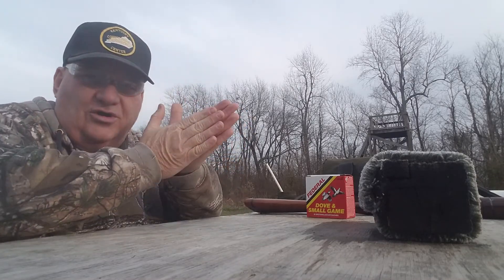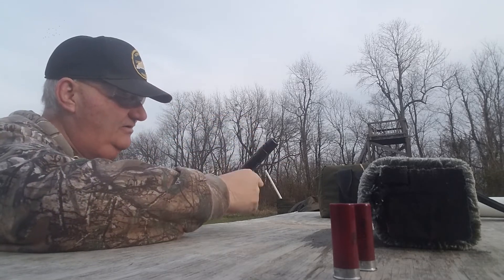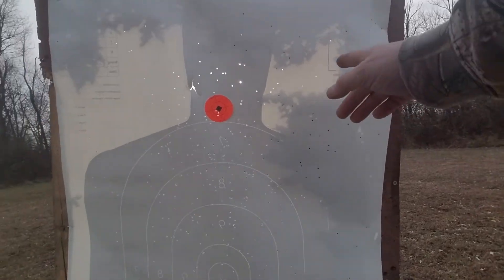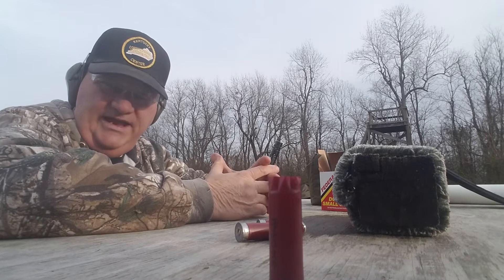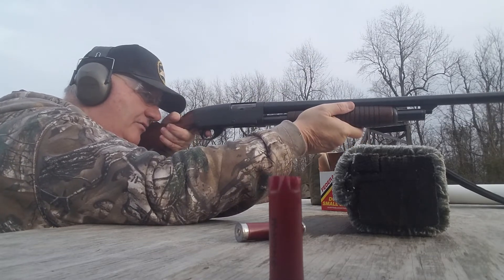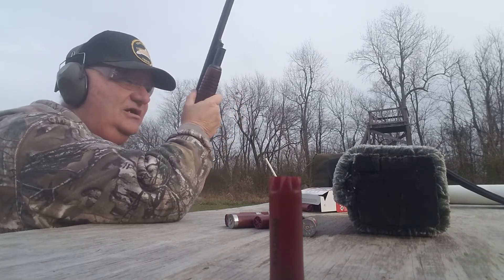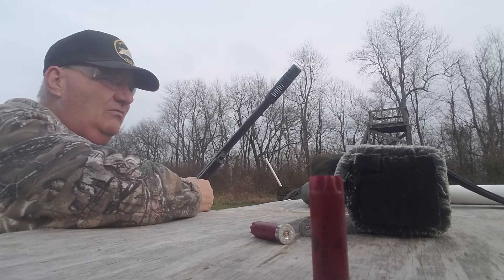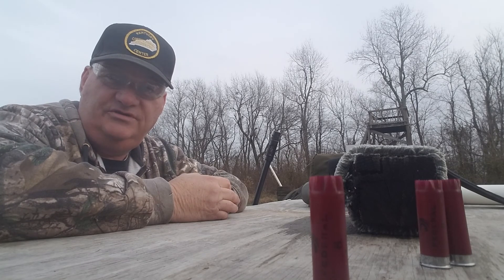Poly Choke cuts compensator part two. /Savage 77 pump shotgun. January 3, 2019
CATS IT WORKS!!! Cutts dose reduce recoil. Poly choke device works. Pattern is not that great but it dose work. Richard Cutts came out with the idea for the Thompson sub machine gun about 1925. And went on to make ones for the Remington #8 and the 351 Winchester. And in the mid 30's got into shotgun chokes. The shotgun choke line was at the time a great leap forward. There was a lot of big money shooters behind it. The cuts was the way to go all the way to the mid 60's. Then the Briley chokes came on line what we commonly know today as a Rem choke